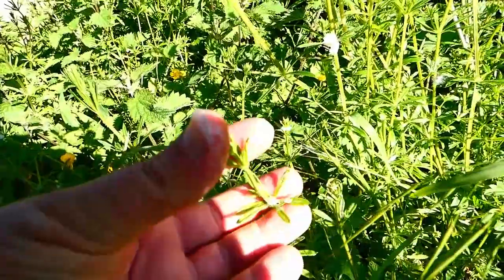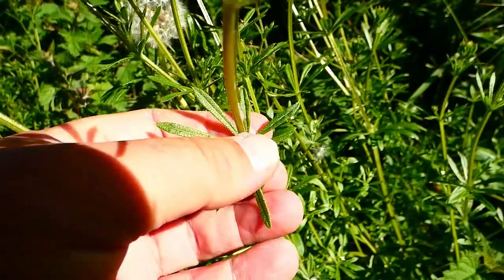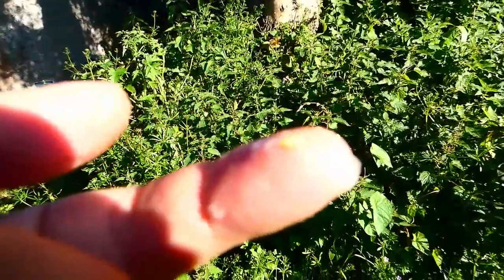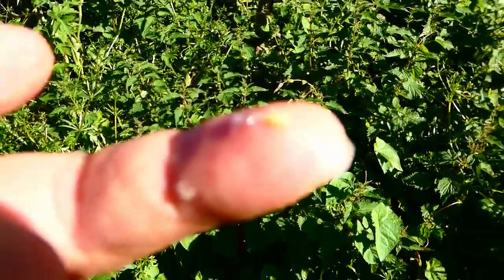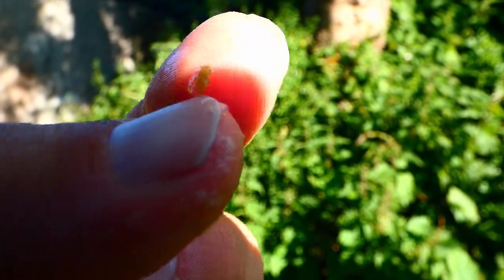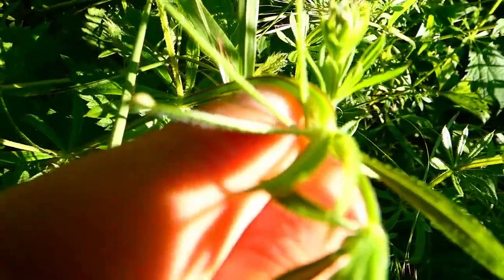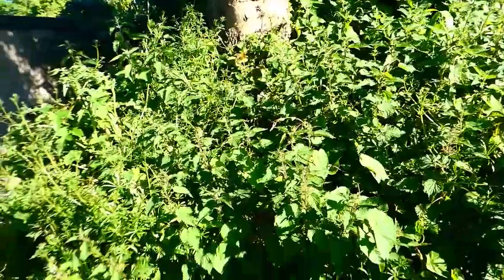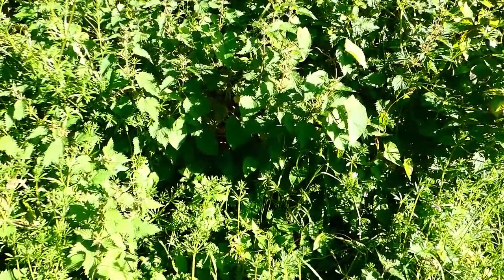Cuckoo-Spit Returns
It's that time of the year again, when Cuckoo-spit begins to appear on tall plants in meadows and along hedgerows. Lying inside it, of course, is an interesting creature blowing bubbles out of its behind...